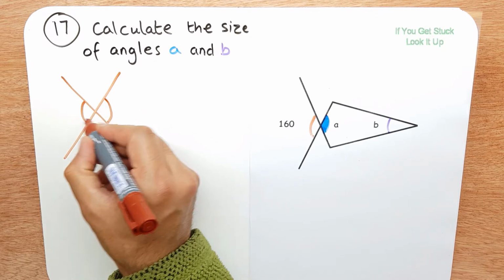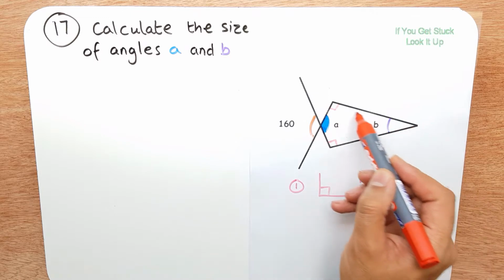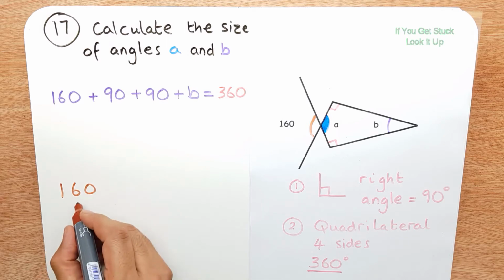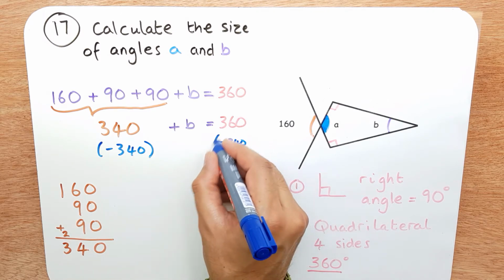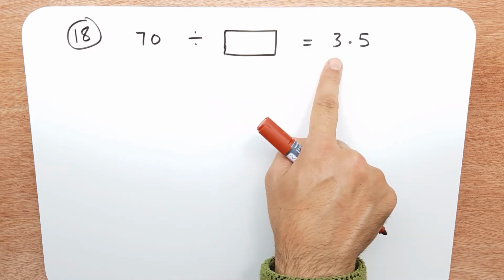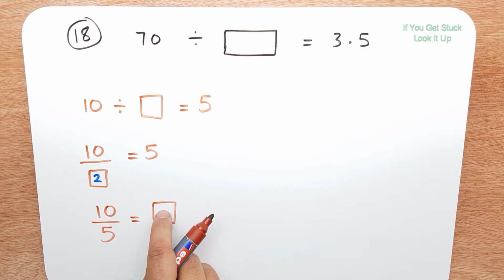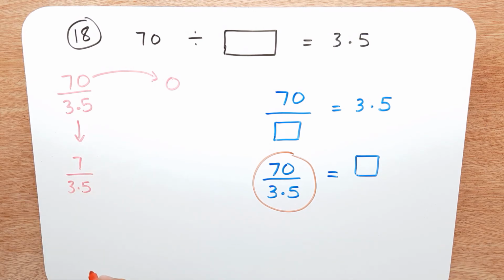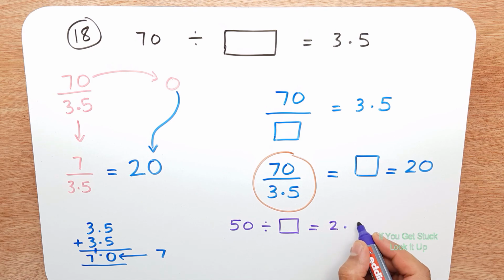Mathematics SATS 2016 PAPER 2 - Q17 to Q18